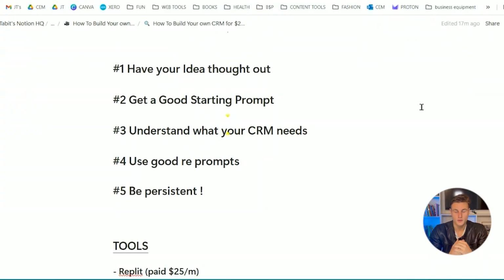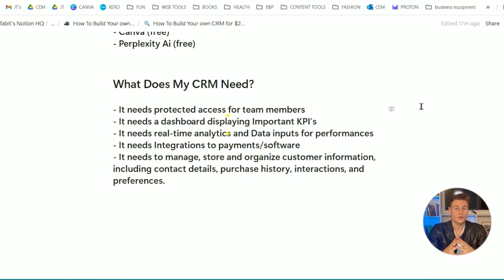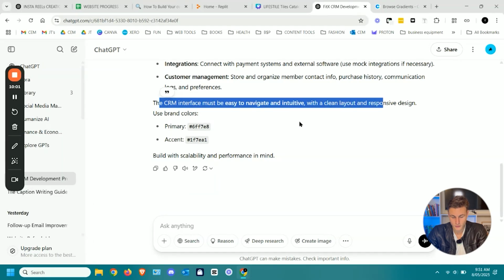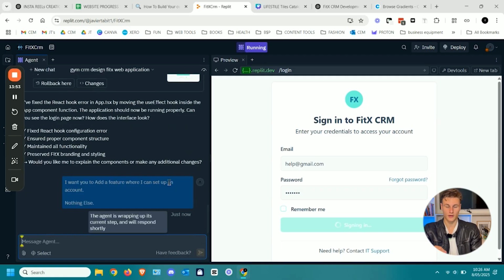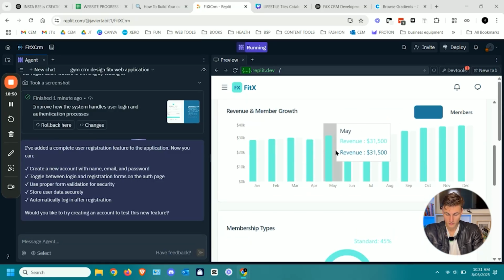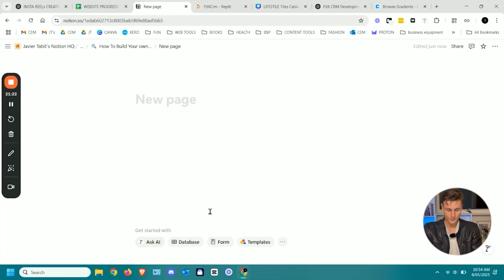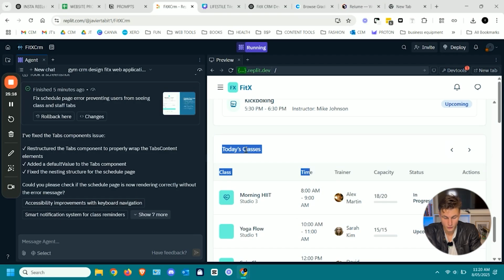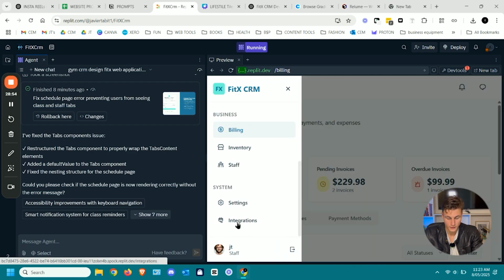How To Build Your own CRM for $25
Want to create a powerful Customer Relationship Management (CRM) system on a budget? In this video, I’ll show you step-by-step how to build your own CRM for just $25 using Replit! No expensive software needed—just follow my easy guide and start managing your customers like a pro!